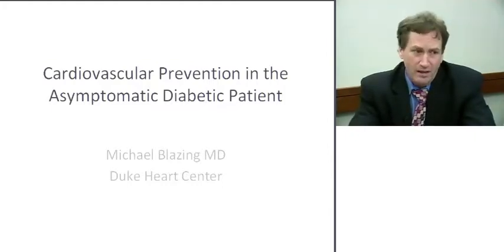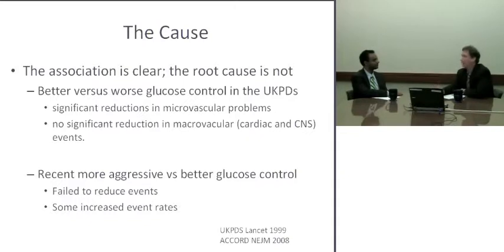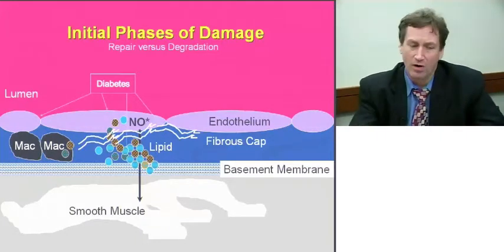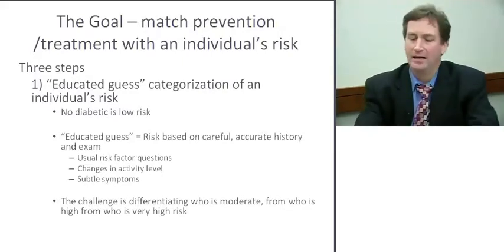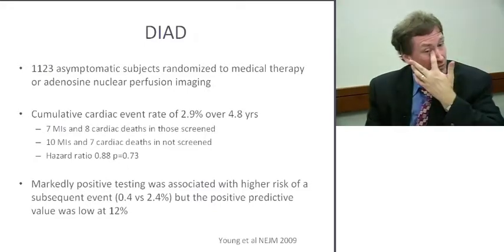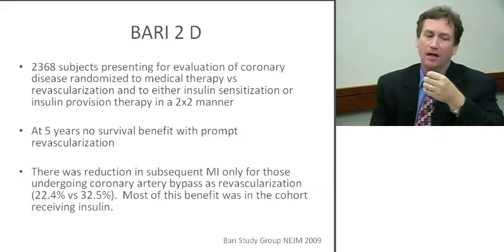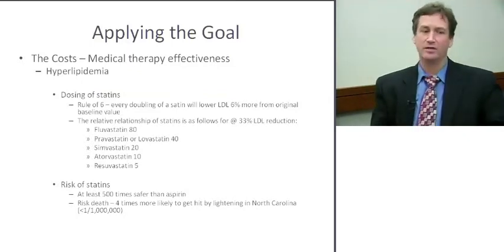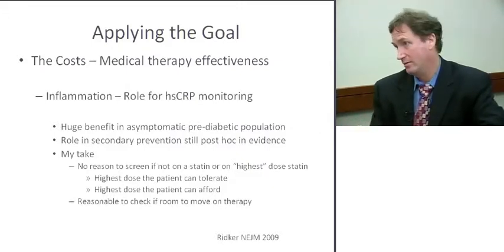Cardiovascular Prevention in the Asymptomatic Diabetic Patient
Cardiology Conference
hosted by:
Sunil V. Rao, MD FACC
Assistant Professor of Medicine
Director, Cardiac Catheterization Laboratories
Durham VA Medical Center

presented by:
Michael Blazing, MD